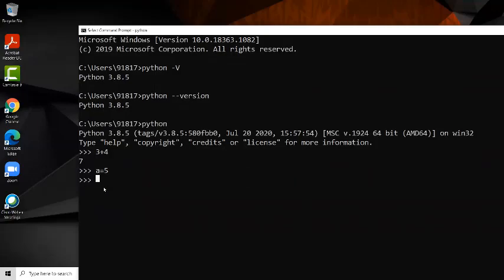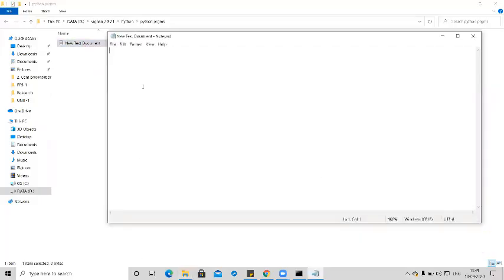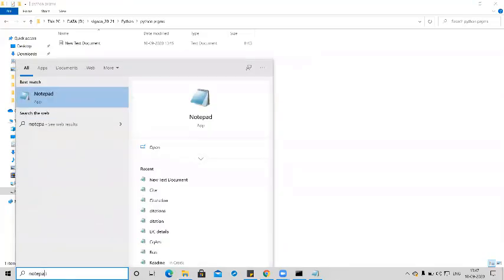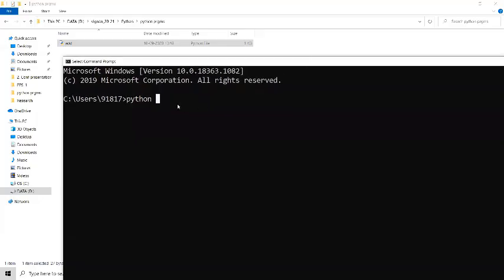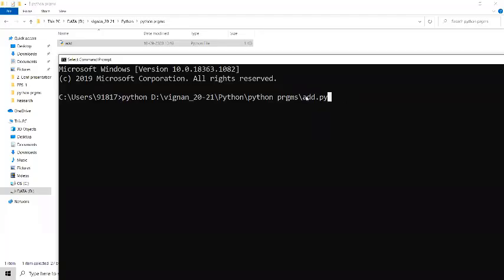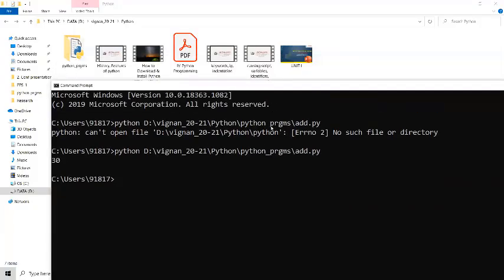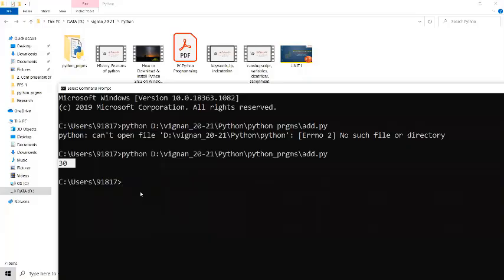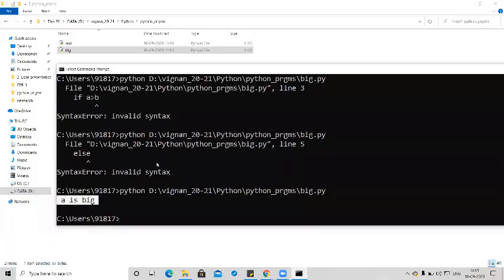Python demo on script execution